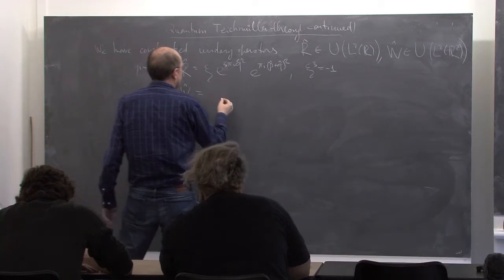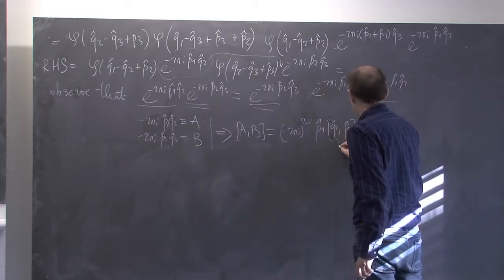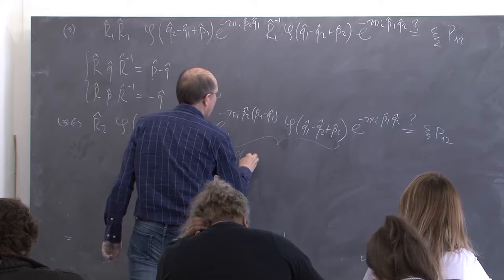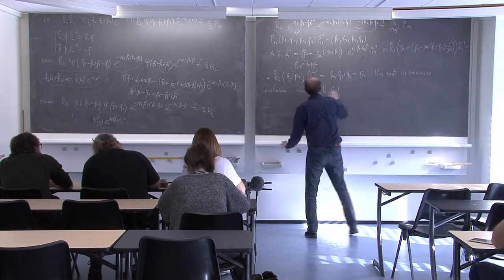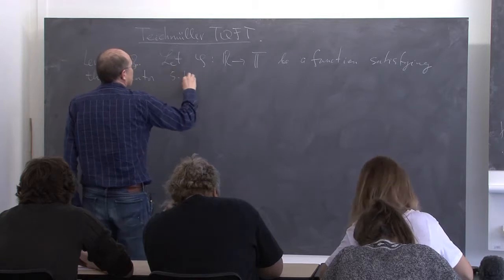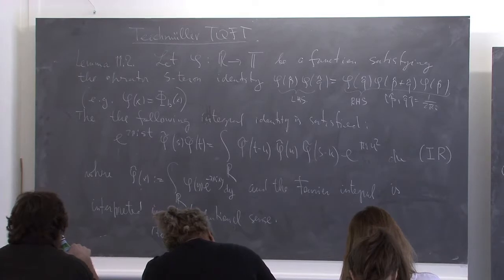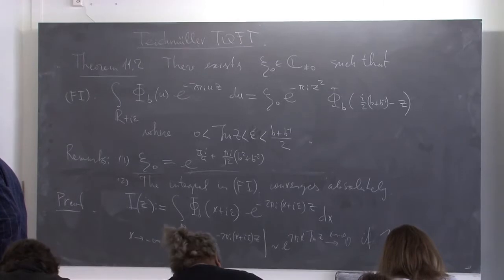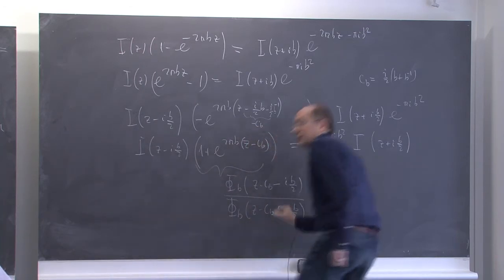NCCR SwissMAP - Introduction to quantum topology 2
Introduction to quantum topology by Kashaev R. (12 May 2017)